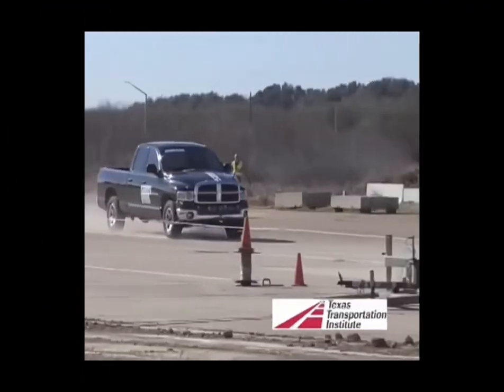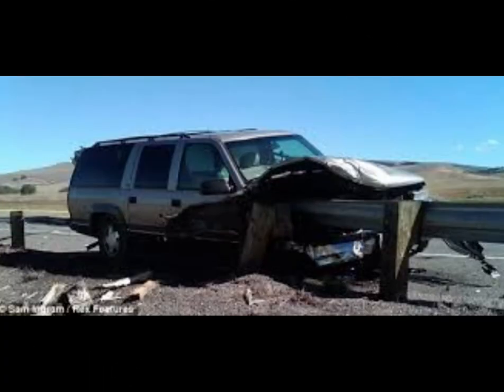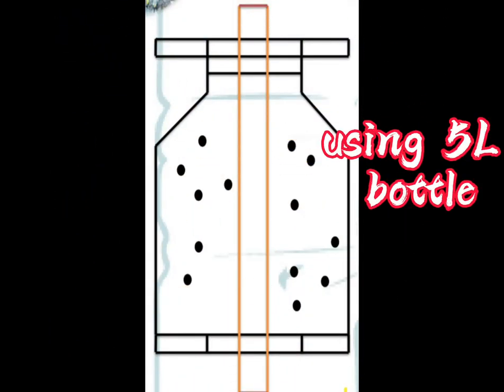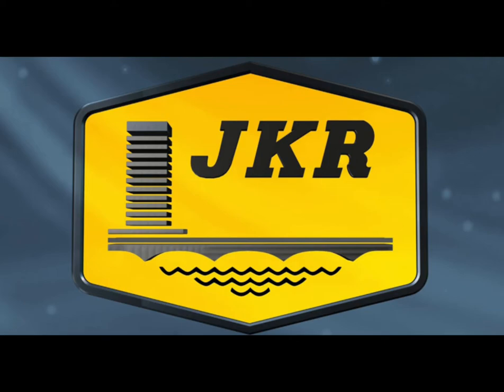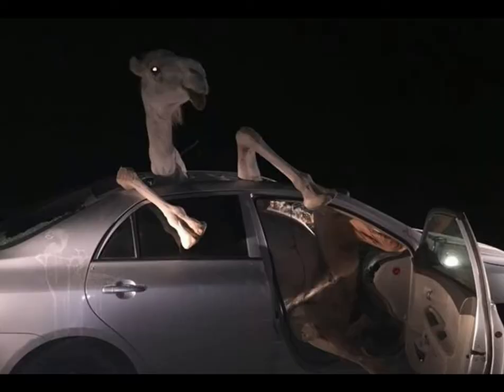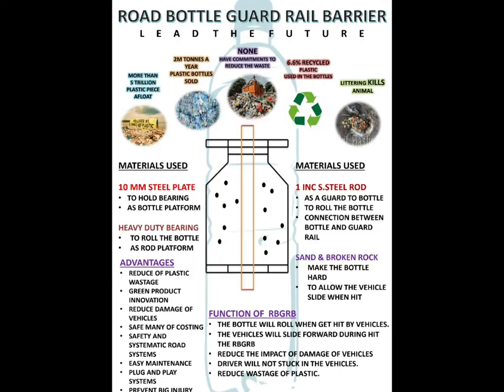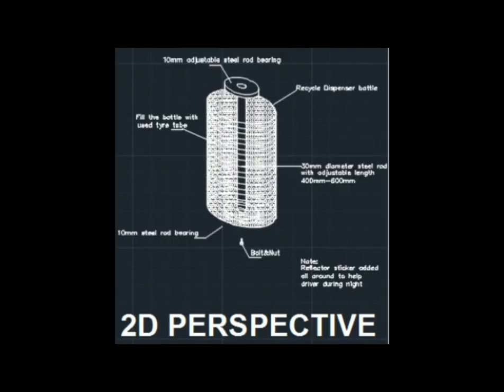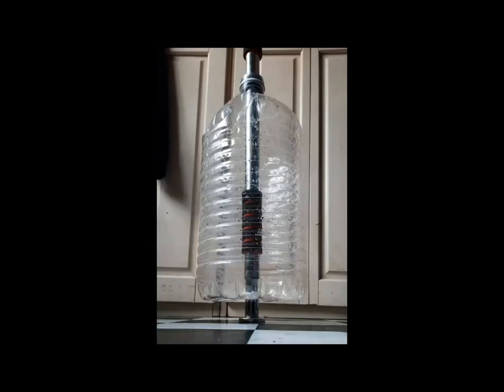ENT600 | ROAD BOTTLE GUARD RAIL BARRIER (EC220)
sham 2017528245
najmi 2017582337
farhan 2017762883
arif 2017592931